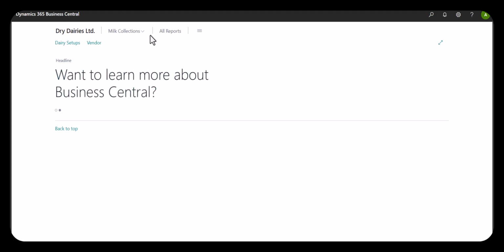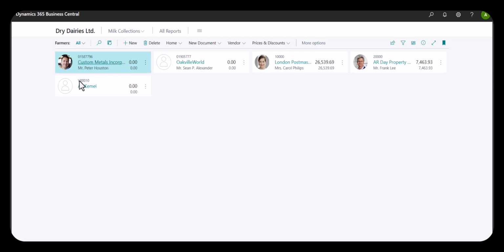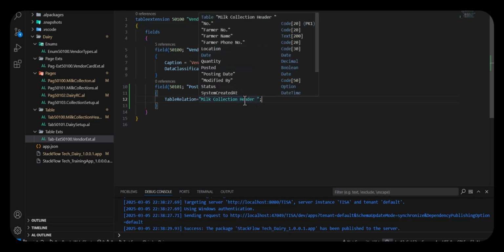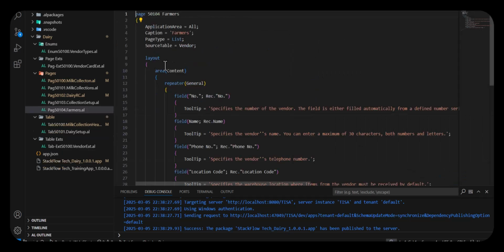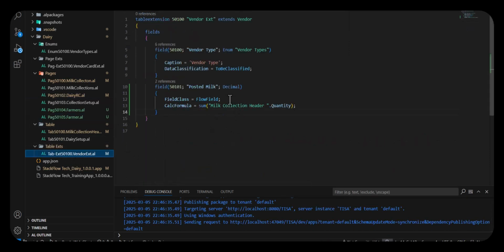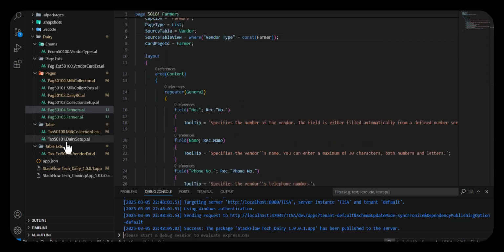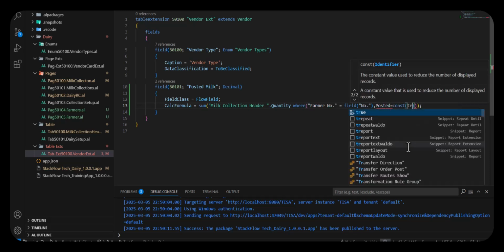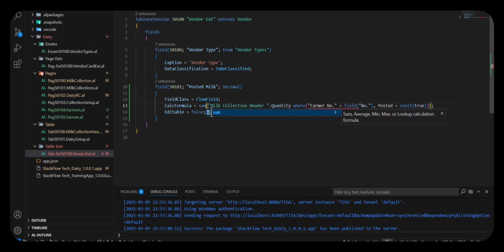3. Mastering Page Properties in AL | Extensions, FlowField, SourceTableView, RunObject & More in BC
🚀 In this video, we dive into essential Page Properties in Microsoft Dynamics 365 Business Central AL, covering:

🔹 What You'll Learn:
✅ Extensions – How to extend existing pages
✅ FlowField – Creating calculated fields
✅ SourceTableView – Filtering and sorting data on pages
✅ RunObject – Dynamically opening pages, reports, and more
✅ RunPageLink – Linking related pages dynamically
✅ Object Creation Wizard – Streamlining object creation in AL
✅ CardPageID – Defining default card pages for lists

Functional Consultants
Anyone working with AL customization